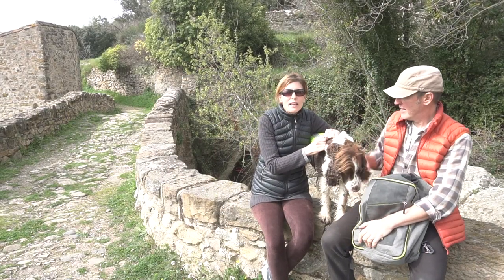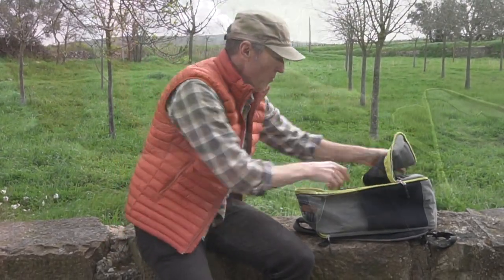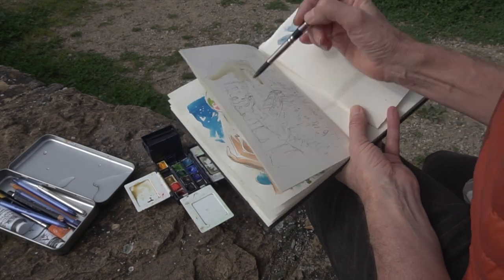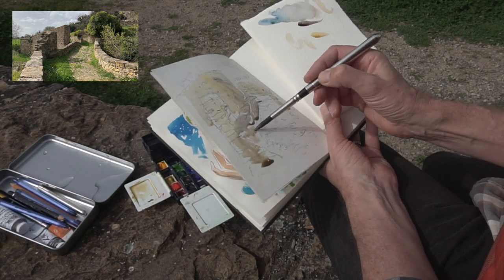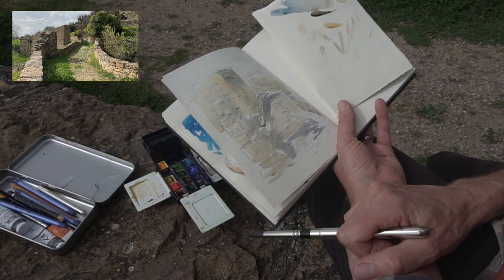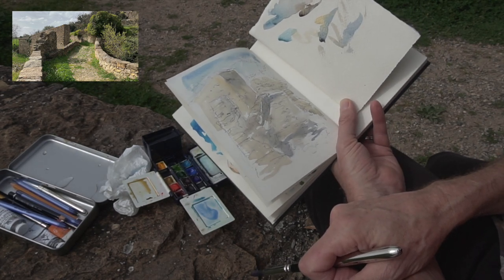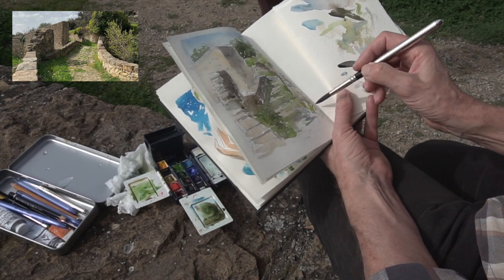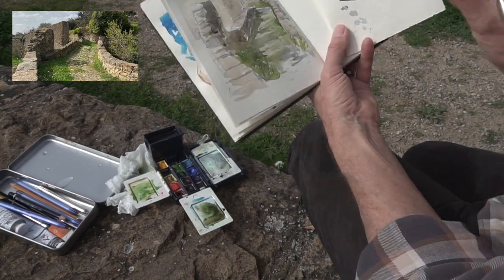Painting in France: Travel Journaling: A watercolour sketch of an old water mill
Artist and tutor, Simon Roberts, takes you through a watercolour sketch of an old watermill. Here he shows you the really simple drawing and painting techniques you can use in yoiur travel journal.

If you enjoyed this video, make sure to subscribe, give it the thumbs up and share it with your friends...and be sure to take a look through Simon and Monica's other videos set in the south of France

Materials used:
Winsor and Newton A5 150gsm travel journal